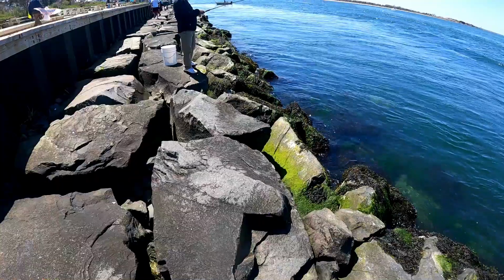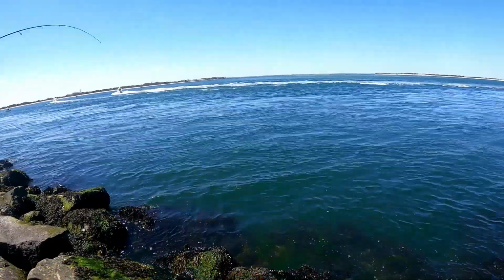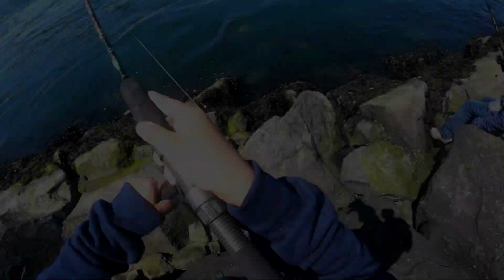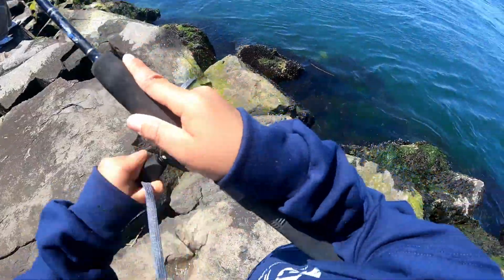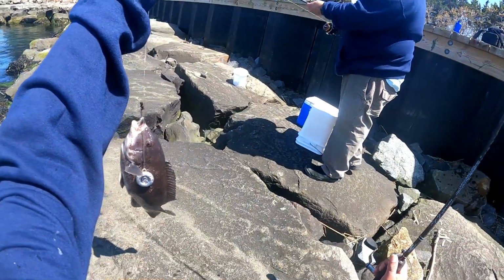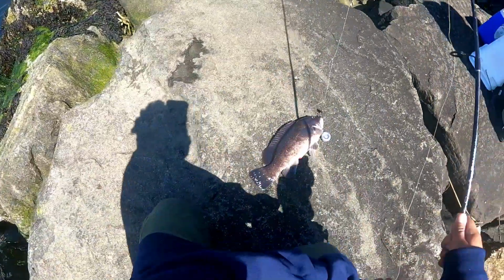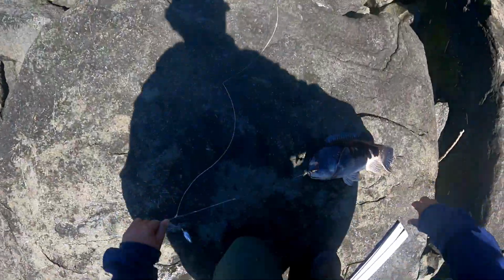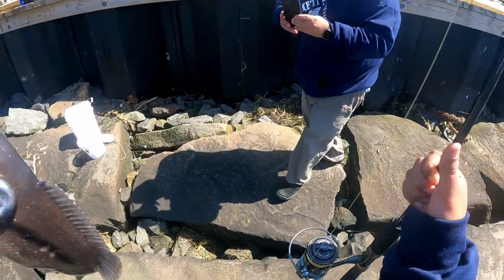Spring's Final Tautog Fishing Thrill!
Join us for an exciting adventure as we embark on the last day of the tautog spring season! In this video, we’ll take you through the thrilling experience of tautog fishing, showcasing techniques, tips, and the best spots to reel in these prized fish. Watch as we navigate the waters, demonstrating bait selection and tackle setups that can make or break your fishing day. Whether you're a seasoned angler or a newbie, this video is packed with valuable insights to enhance your fishing skills. Don't miss out on the action as we aim to catch some of the biggest tautog before the season ends!

Music provided Filmora a Wondershare company.

Go Pro Hero 9

Jigging World Night Ranger